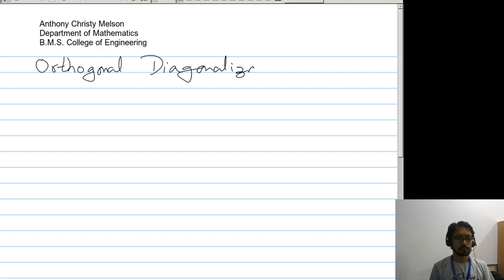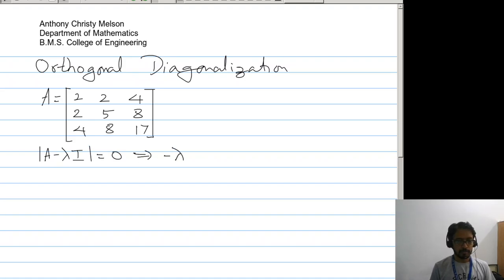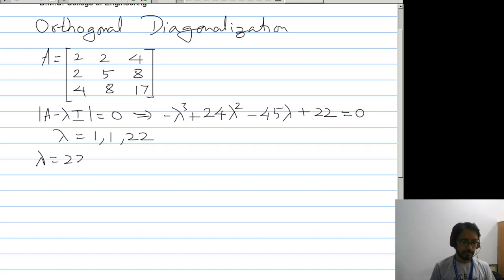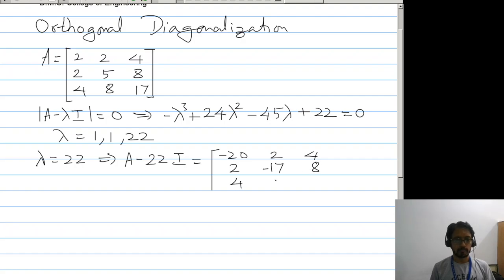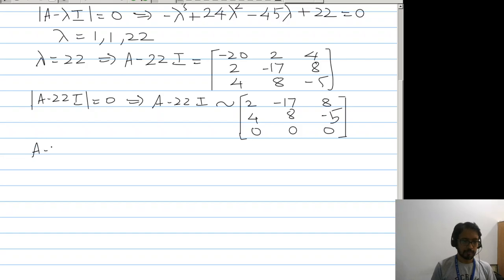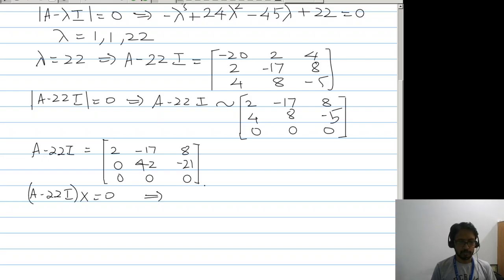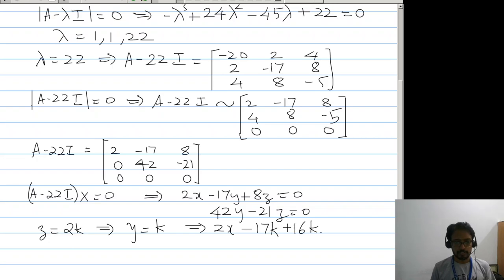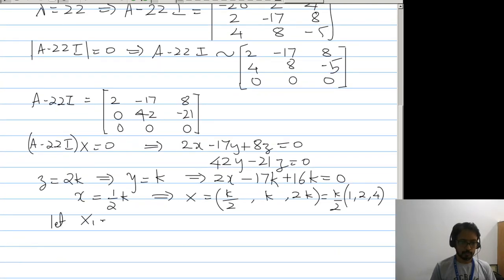Sem 4, LiA, unit 5, L4: Orthogonal diagonalization continued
Obtaining orthogonal modal matrix using Gram-Schmidt process